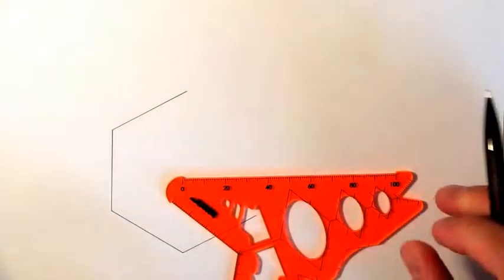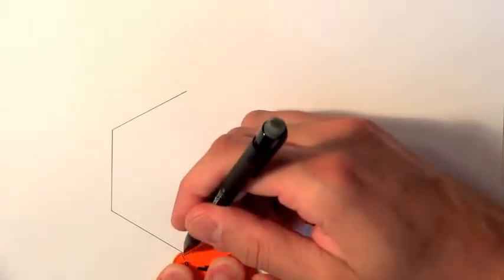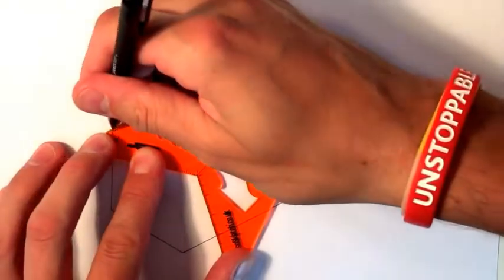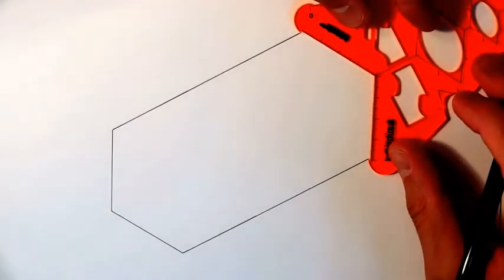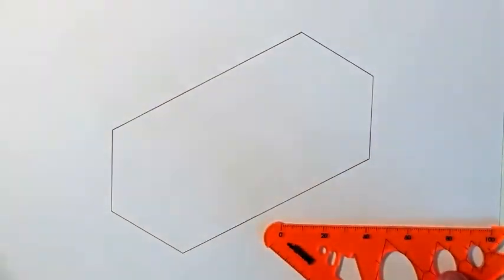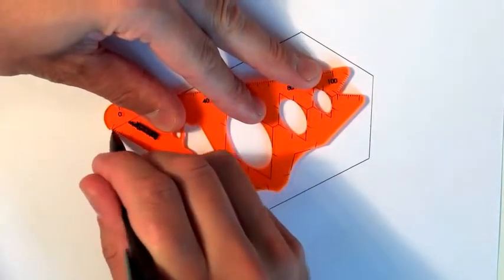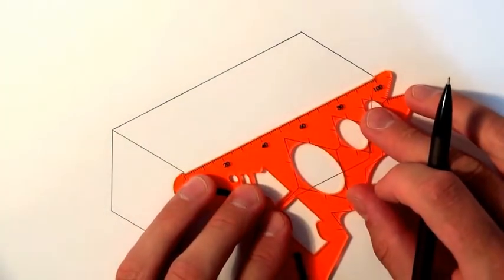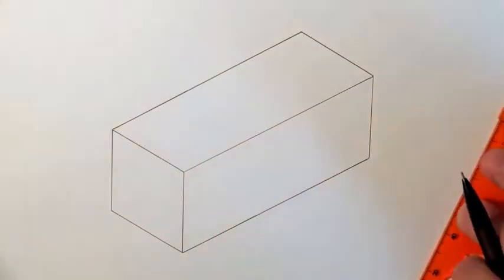IsoSketch® Extending Sketches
IsoSketch® 'How-to' series: Using the ruler to extend isometric shapes